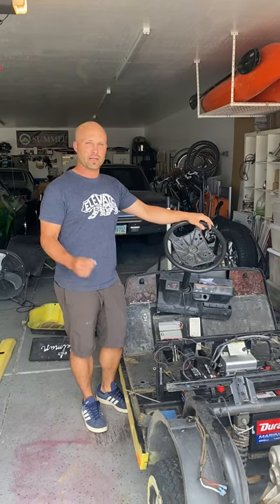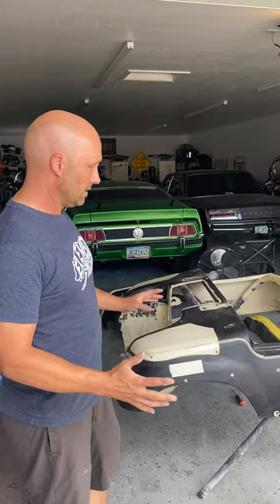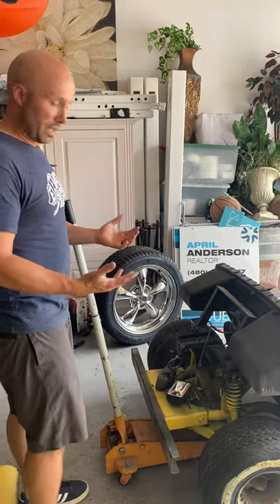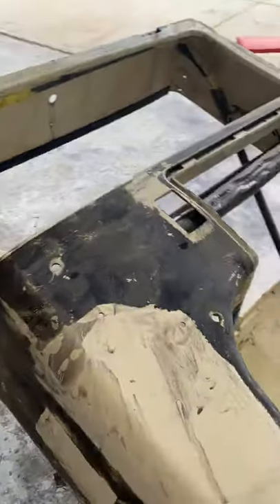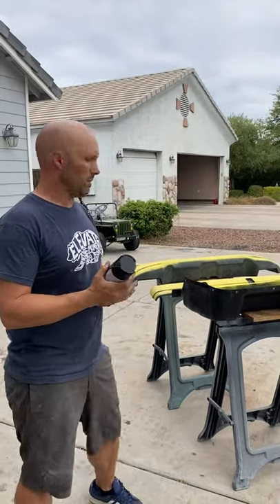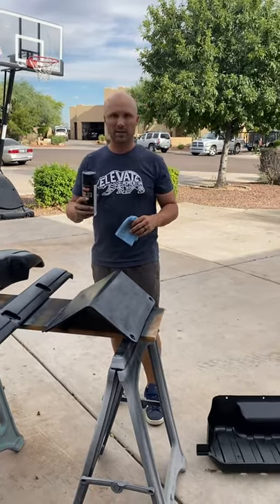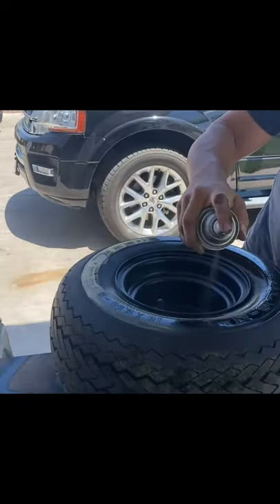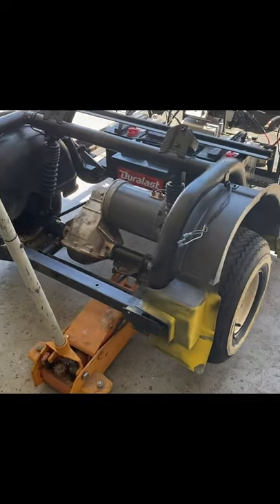rebuilding a vandalized golf cart part 2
we get down to the body work and get this vandalized golf cart closer to paint. we also paint several parts as well. its been a fun project. were excited to see the final result!!